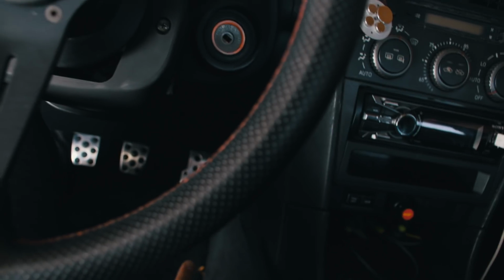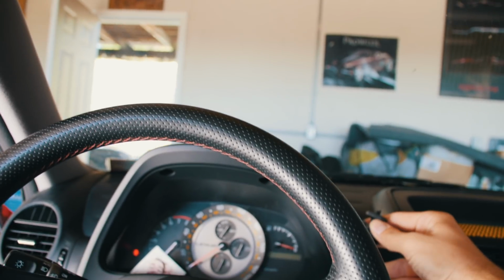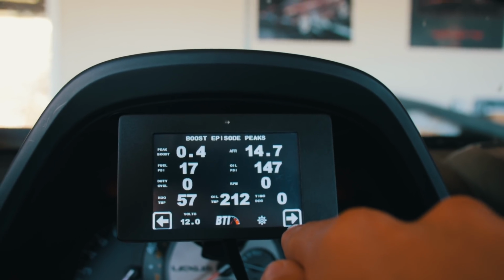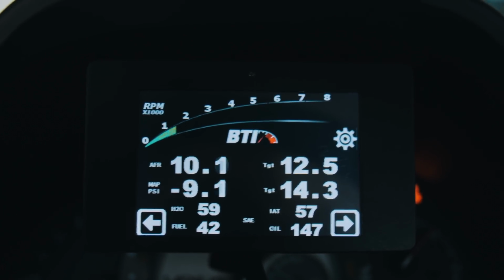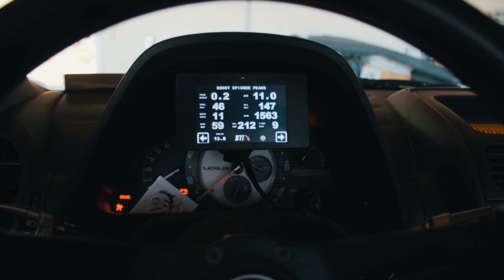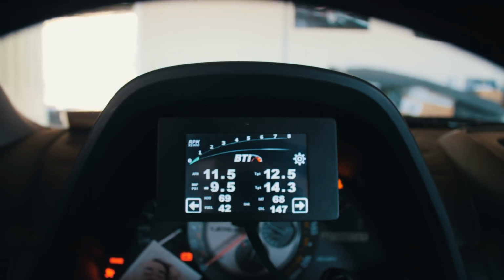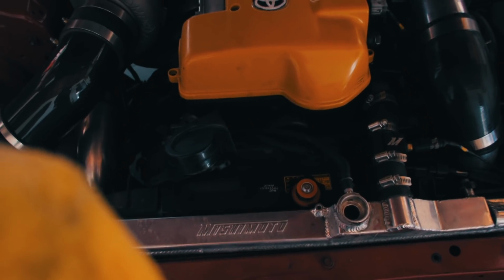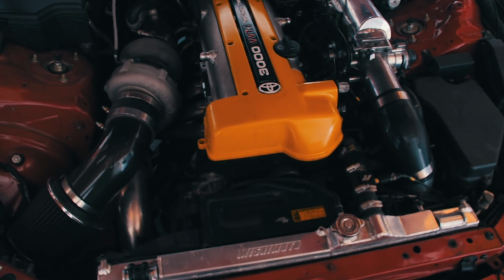Too much BOOST? The BTI 3.5" Display feat. 800HP IS300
What up dudes!!

Let me take you through a solid first intro to Brandon Talkmitt, of BTI, and his beautiful Telemetry Display!

What's really cool about this screen is the features he's enabled to display in conjunction with the safety parameters tuned inside the ECU, amongst other things including:
Shift Light
Traction and Boost Adjustability
& a lot more!

Check out BTI here and purchase your 3.5" display! This screen will be feature plenty more times on my channel, as I still haven't used all the functions yet!

Song:

Slow- Matoma Ft. Noah Cyrus